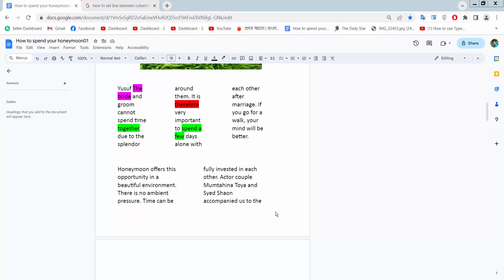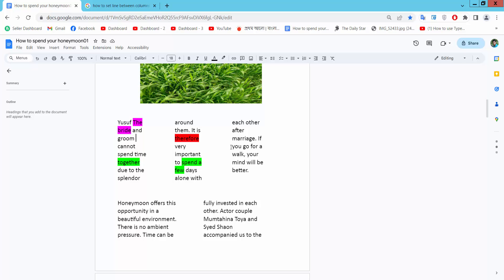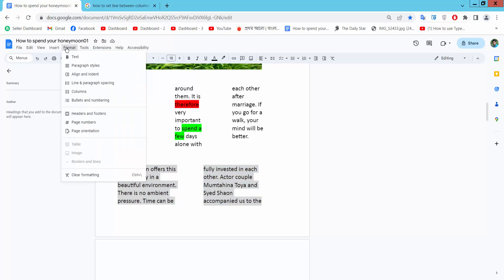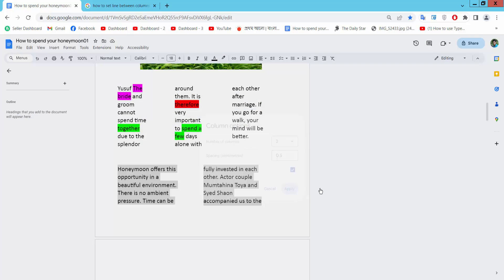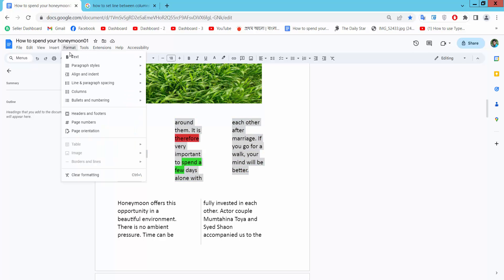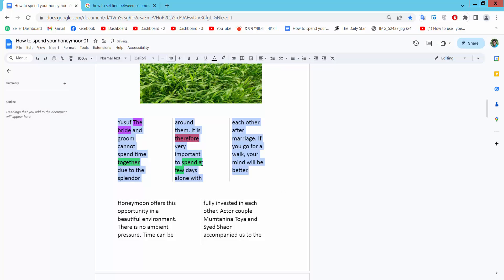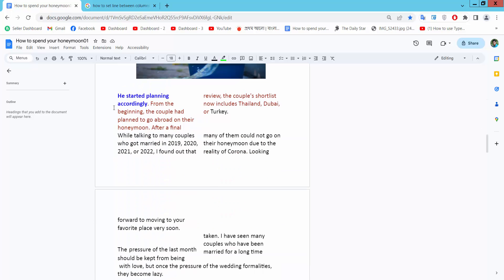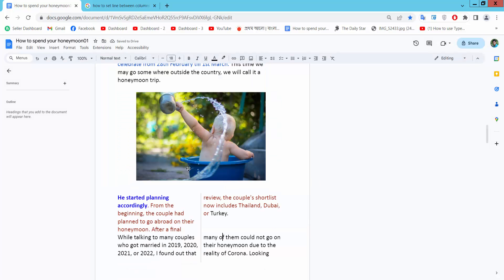How to add line between columns in google docs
Hello everyone, Today I will show you, How to add lines between columns in Google Docs.